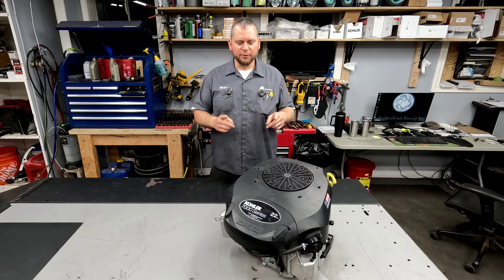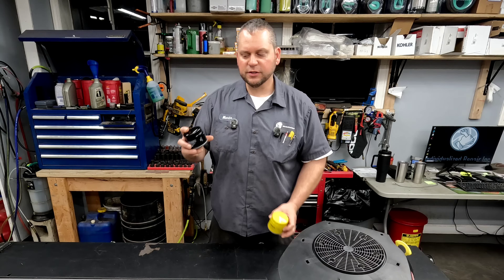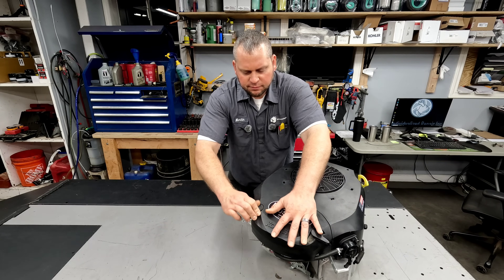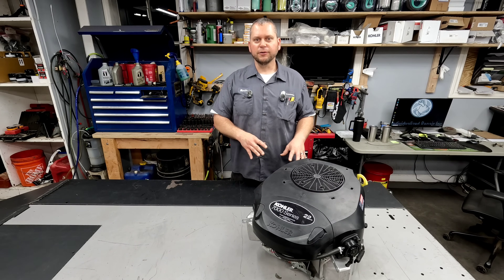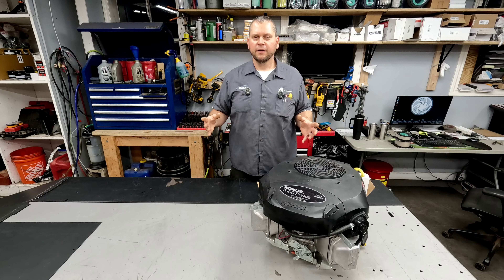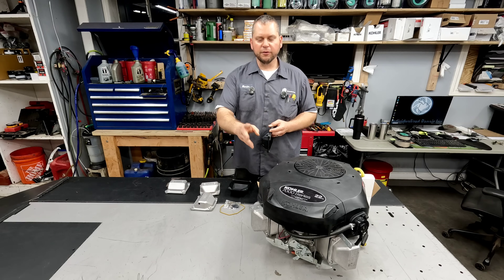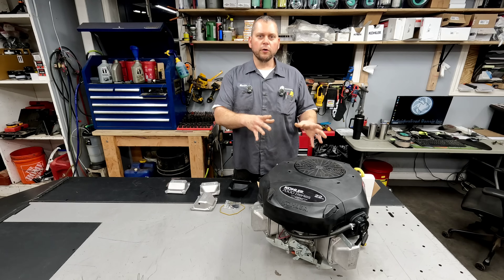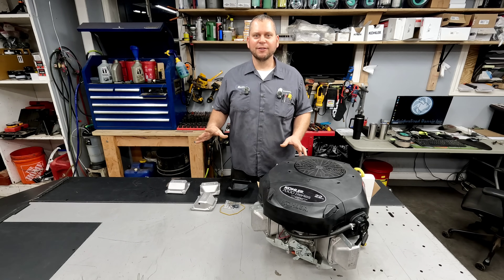Top 5 Kohler 7000 Engine Upgrades – Boost Power, Reliability & Make Maintenance Easy! (Now Rehlko)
Interested in starting your own small engine repair business?

Is your Kohler 7000 Series engine ready for an upgrade?

In this video, we break down five essential upgrades every owner should consider to improve performance, reliability, and ease of maintenance on their riding mower or zero-turn.

Whether you’re maintaining a residential mower or running a commercial rig, these simple upgrades will make a huge difference in how your equipment performs long-term.

We cover:

Upgrading to the larger Kohler PRO oil filter for better filtration cooler temps and longer intervals

Switching to full synthetic oil to improve wear resistance and reduce breakdown

Installing the larger oval PRO-style air filter (non-canister) for longer filter life and cleaner airflow

Adding an oil drain hose to make oil changes easier and less messy

Swapping your valve covers to composite or metal PRO-style versions so you can ditch the messy RTV gasket sealant when servicing or dealing with valve with the valve train

These upgrades are affordable, easy to install, and work on all Kohler 7000 Series V-twin engines like the KT725, KT730, KT735, KT740, KT745, and more.

Parts Used:

OEM Kohler Original Air Filter 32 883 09-S1
OEM Kohler PRO Upgrade Air Filter
Kohler PRO Upgrade Air Filter Cover 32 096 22-S

Aftermarket Upgrade Canister Style Double Air Filter
These show out of stock today but will be back in stock next week

OEM Kohler Original Oil Filter 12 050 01-S
OEM Kohler PRO Upgrade Oil Filter 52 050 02-S
OEM Kohler Original Oil Filter 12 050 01-S1

Kohler OEM Valve Cover Retrofit Kit
Aluminum Alloy Valve Cover Retrofit Kit

Oil Drain Hose

Mobil 1 Full Synthetic Motor Oil 10W30
Mobil 1 Full Synthetic Motor Oil 5W30

Video equipment:

GoPro Hero 13
GoPro Media Mod
GoPro Light Mod
GoPro Macro Lens Mod

Microphone:
DJI Mini Mic

Save some money by doing it yourself!